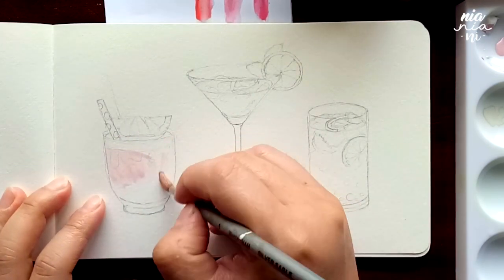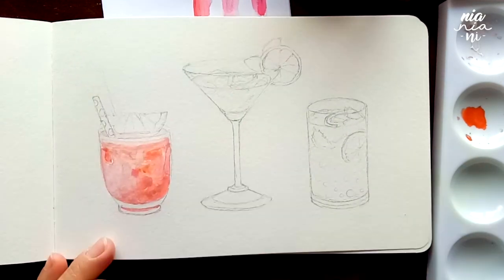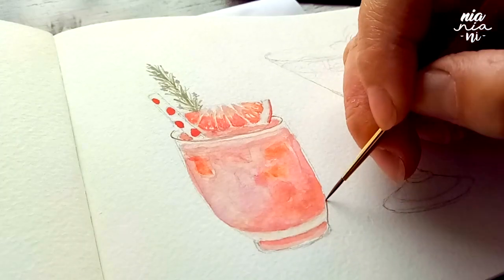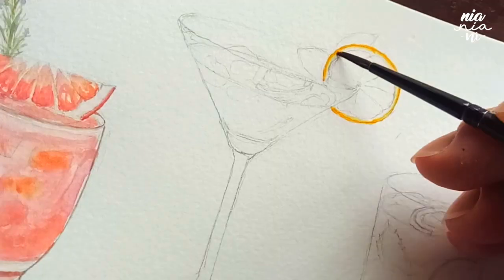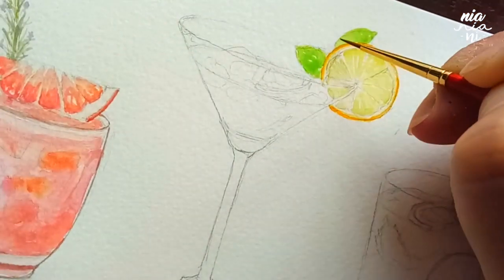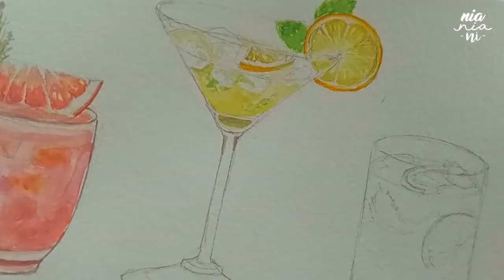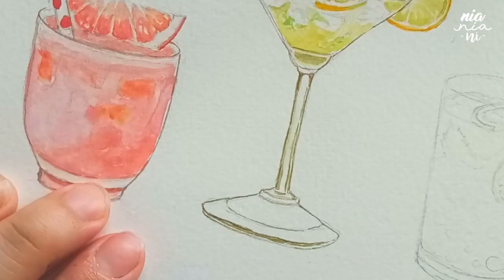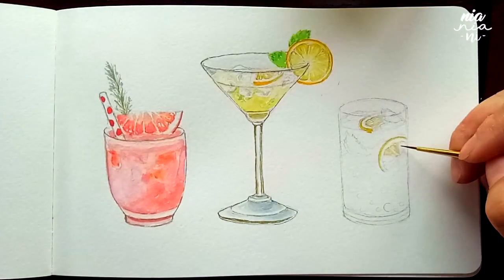WATERCOLOR cocktail drinks // new year's resolution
Hey guys! The new year is coming soon and instead of drinking and partying, I decided to paint the drinks instead xD coz I'm a boring person...

Here I talked about one of my new year's resolutions of completing a sketchbook/artbook, and trying to help along the way. I'll go into detail of this idea on another video. Tell me what you think, and if you guys have any suggestions please leave it in the comment section.
Wish you all a HAPPY NEW YEAR!!

TOOLS:
Paper: Moleskine watercolor sketchbook
Brush: Artemedia size 2, Winsor and Newton's Golden Scepter size 0
Watercolour: KOI
White pen: Uniball
Masking Fluid: Winsor and Newton